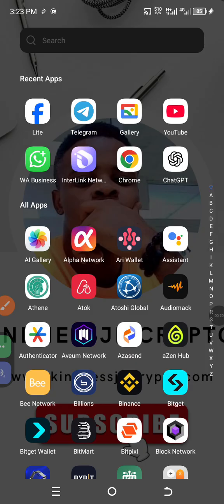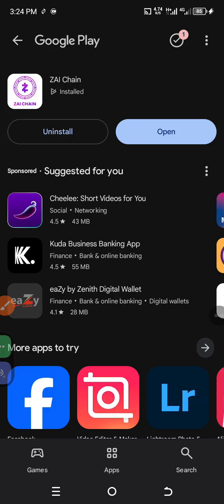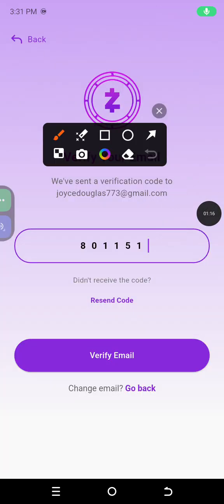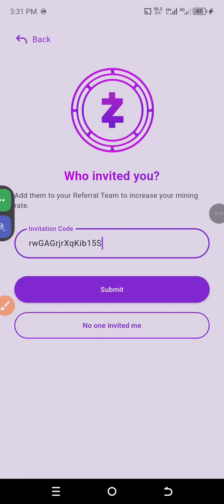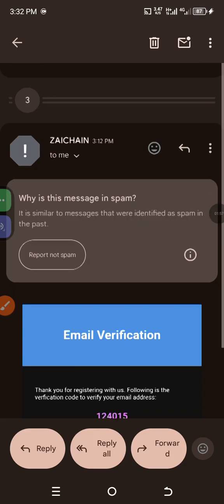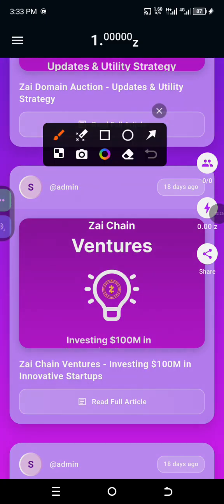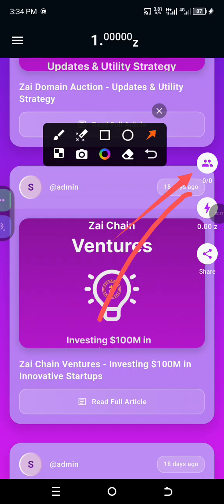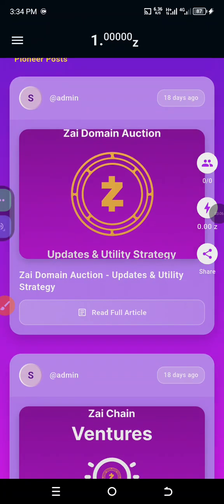How to start mining ZAICHAIN Airdrop step-by-step guide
Welcome to Kindness – Your Friendly Guide to Crypto! 🌍💸

At Kindness, we believe that cryptocurrency and blockchain don't have to be confusing or intimidating. Our mission is to make crypto simple, honest, and accessible for everyone – from total beginners to seasoned investors.

🔹 What You'll Find Here:

Clear breakdowns of complex crypto concepts

Market updates, trends & analysis

Honest reviews of coins, tokens, and platforms

Web3, DeFi, NFTs, and blockchain explained

Tips to stay safe and avoid scams

Real talk, no hype – always with a touch of kindness

🌱 Whether you're here to learn, invest, or just explore the future of finance, we’ve got your back.

Let's navigate the world of crypto together – with clarity and kindness.